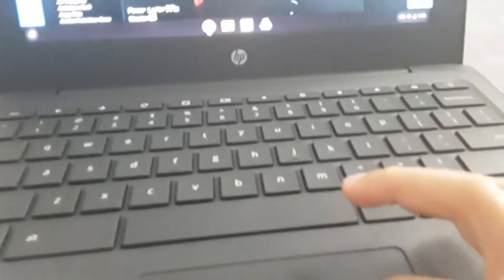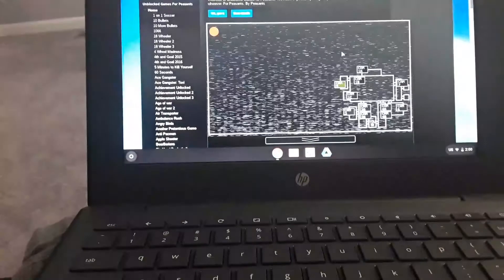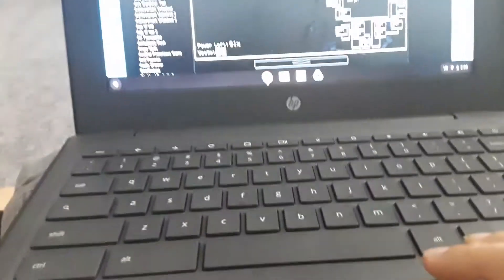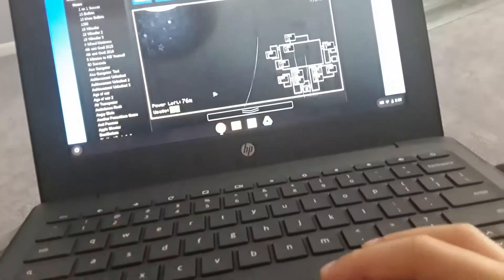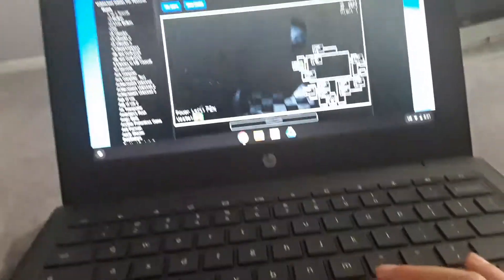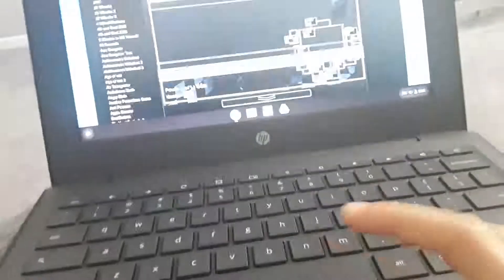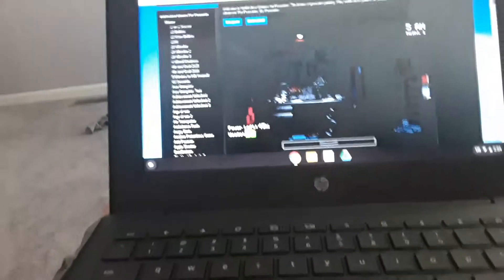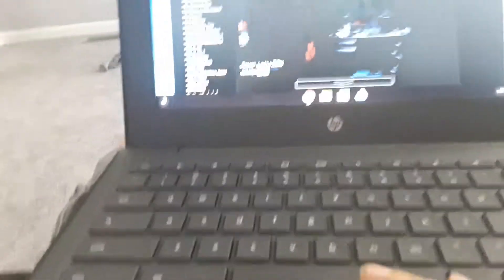Five Nights at Freddy's part 2